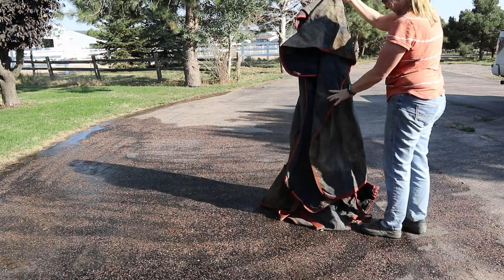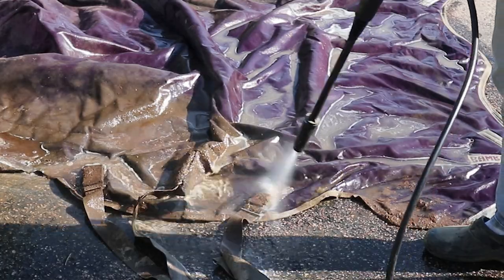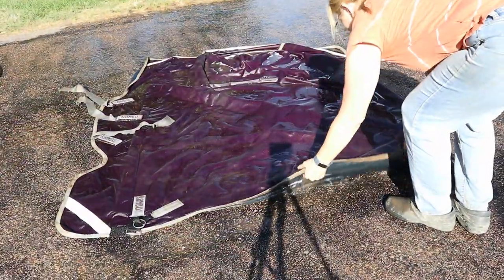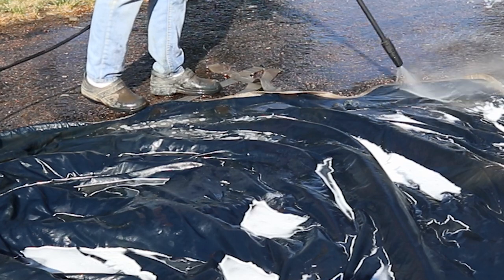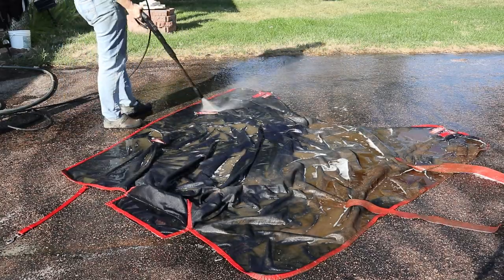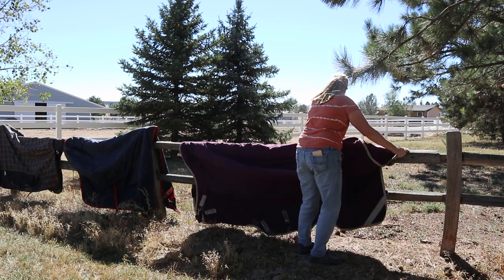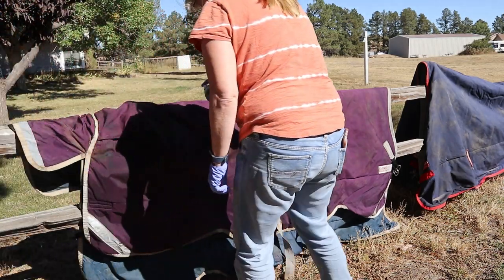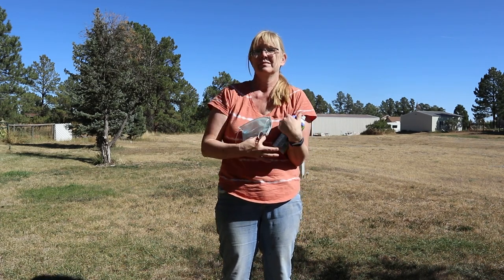HOW TO WASH AND WATERPROOF HORSE BLANKETS ~DIY~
WINTER IS COMING! That means it's time to get your horse blankets clean, and ready for your horse to wear. And you don't have to take your horse blanket somewhere to have it cleaned. Nor do you have to wash the nasty dirtiness in your washing machine! Nope! I am going to show you how you can wash AND waterproof your blankets now, just in time for winter!
Because like it or not, winter IS coming and you want to prepare for it by having your winter horse blankets ready to go before it gets cold. So now is the time to wash your blankets, and apply a new coat of protective waterproofing to keep your horses warm and dry this winter.